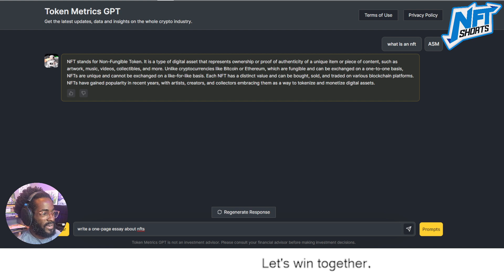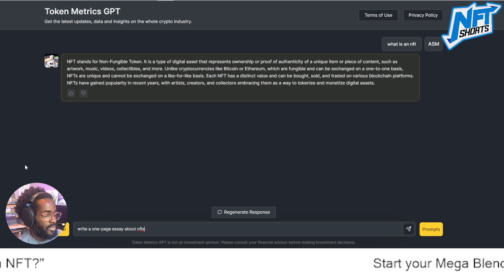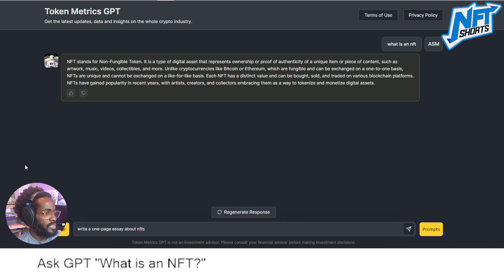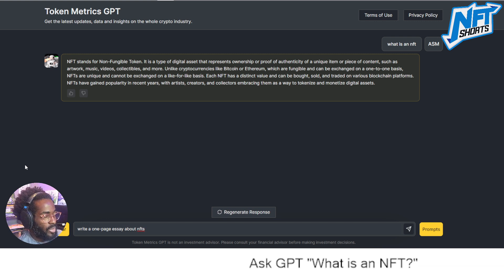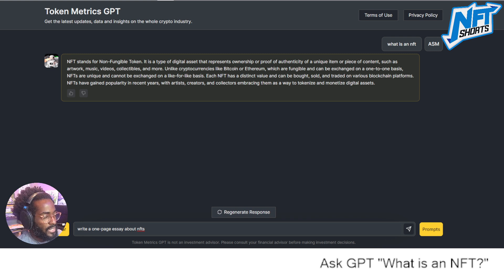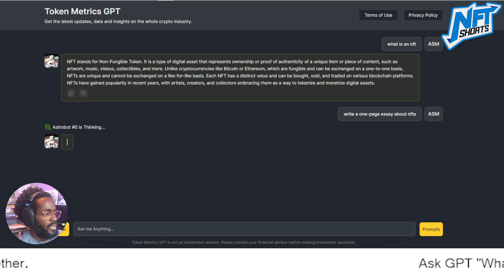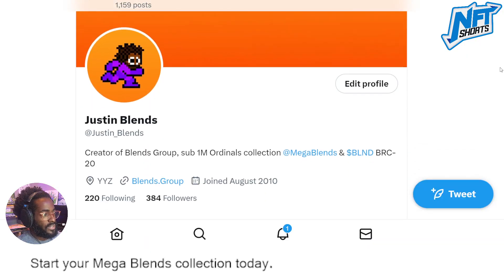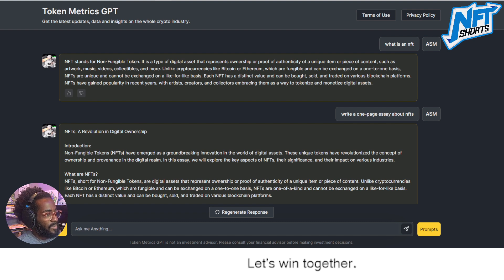Ask GPT: What Is an NFT? Non-Fungible Tokens Explained with AI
Dive into the world of digital art and collectibles with this comprehensive guide on 'What Is an NFT? Non-Fungible Tokens' 🎨🔐 Learn the ins and outs of NFTs, including how they work, their value, and their impact on the art world. This tutorial is perfect for both beginners and experienced users looking to expand their knowledge.

Crypto Wallet Bundle
Ledger Nano S Plus Crypto Hardware Wallet
Must-Have Security

0:00 NFT Shorts Intro
0:17 Ask GPT: What is an NFT?
3:15 Let's make an NFT Essay
4:37 NFT Shorts Outro